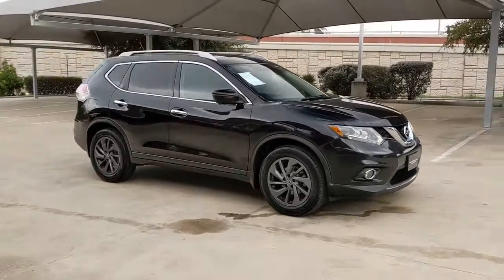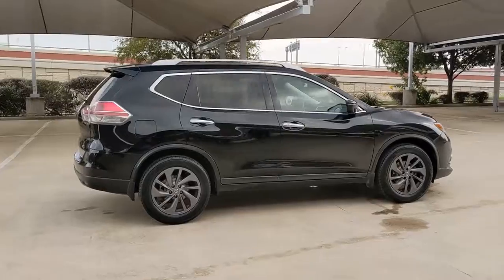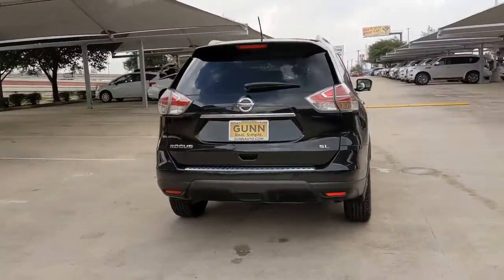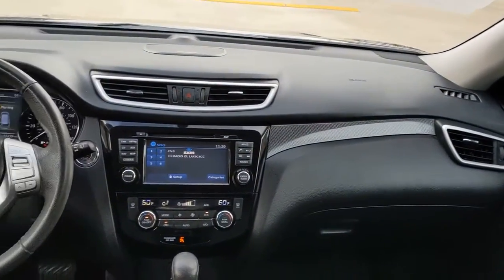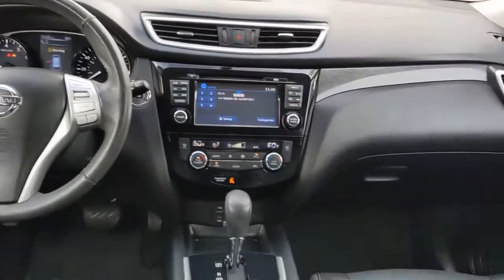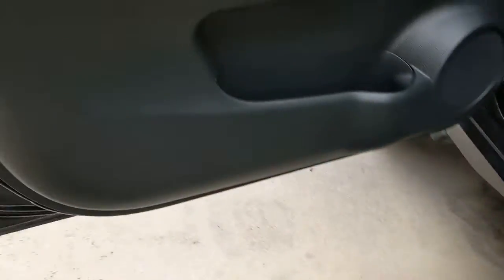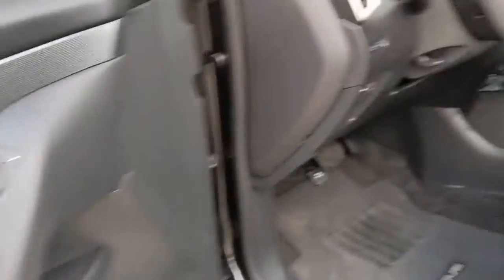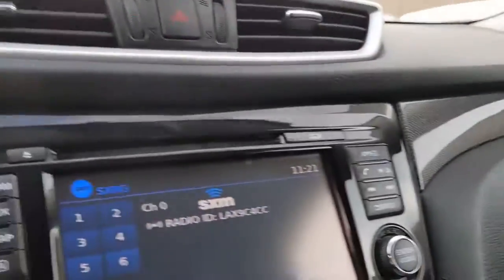2016 Nissan Rogue San Antonio, Austin, Houston, New Braunfels, Helotes, TX NC0824A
Magnetic Black Used 2016 Nissan Rogue available in San Antonio, Texas at Gunn Nissan. Servicing the Austin, Houston, New Braunfels, Helotes, TX area.

Gunn Nissan
12838 San Predro

Clean Carfax, Blind Spot Warning, Navigation System, Power Panoramic Moonroof, SL Premium Package.Clean CARFAX. CARFAX One-Owner.Recent Arrival! Priced below KBB Fair Purchase Price!Certified. Nissan Details:* Vehicle History* 167 Point Inspection* Roadside Assistance* Transferable Warranty* Limited Warranty: 84 Month/100,000 Mile (whichever comes first) from original in-service date* Warranty Deductible: $100* Includes Car Rental and Trip Interruption ReimbursementCome in to Gunn Nissan and check out this 2016 Nissan Rogue SL!!Gunn Nissan - Come experience for yourself why we have one of the best reputations in San Antonio!